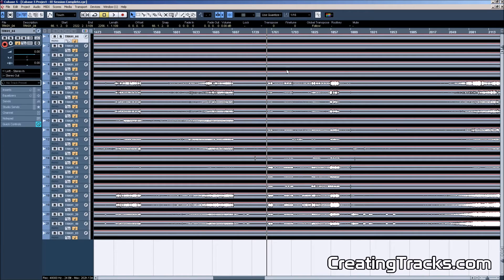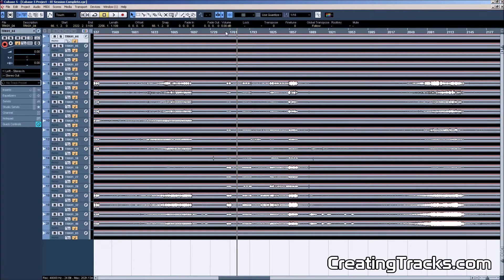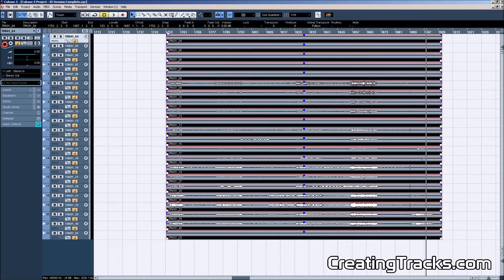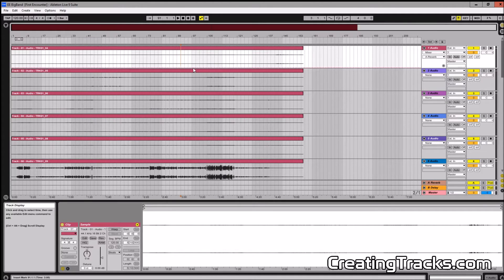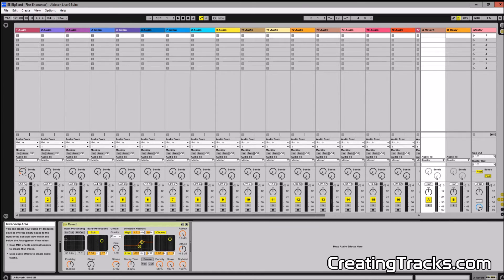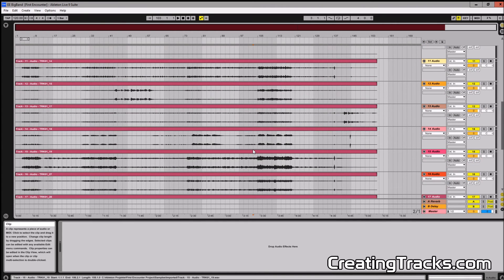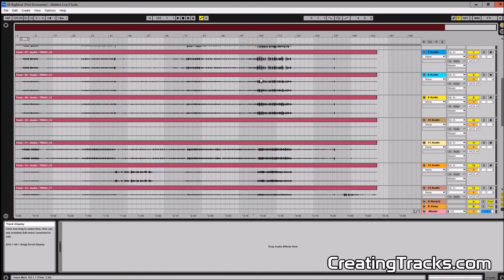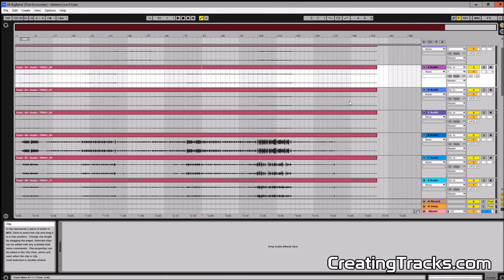How to mix live recordings in Ableton - episode one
this series focuses on mixing live recordings of a band, using Ableton